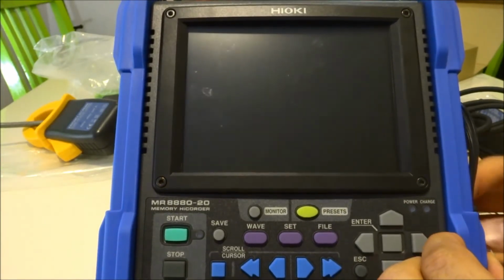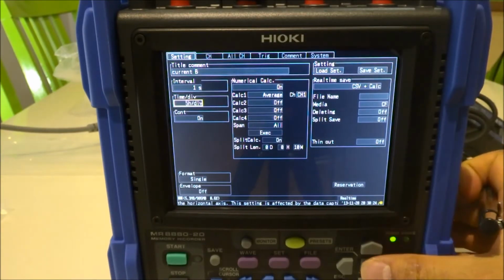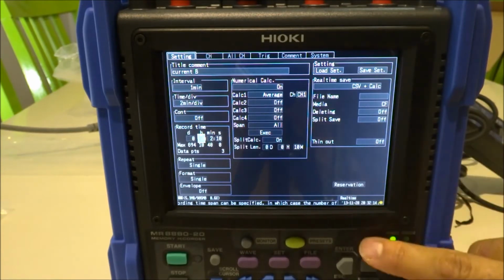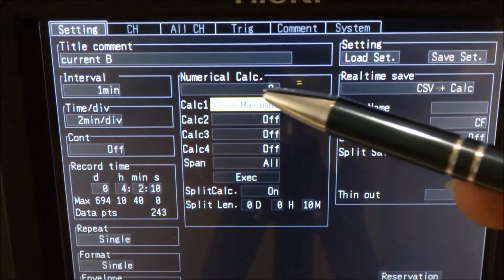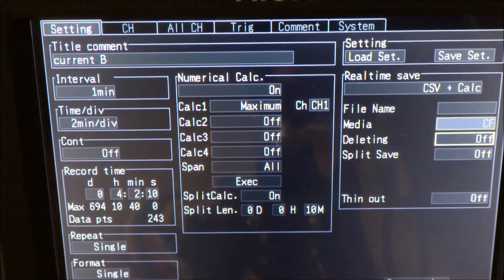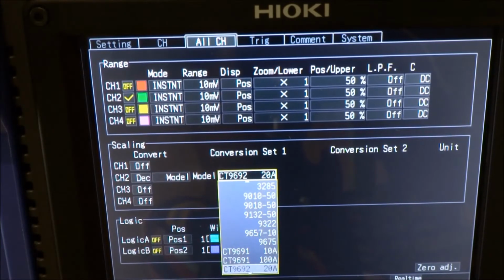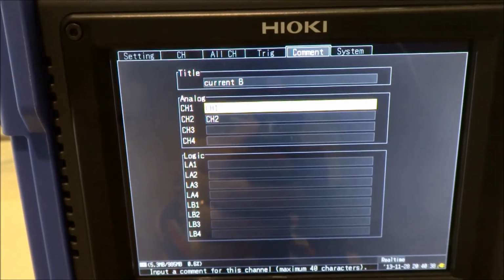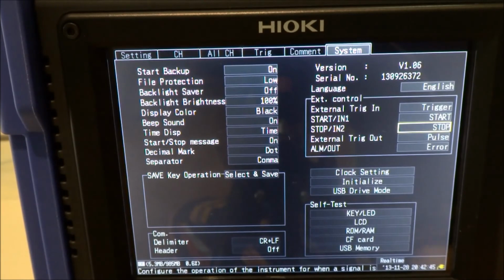Hioki Memory Hicorder 8880-20 setup and function Data logger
How to set up the 8880-20 for some basic data logging and a brief review.
Using Hioki ct9692 for current reading and the Voltage probe 9197